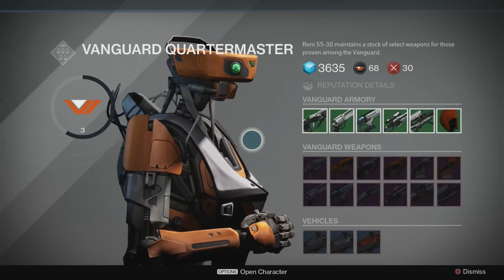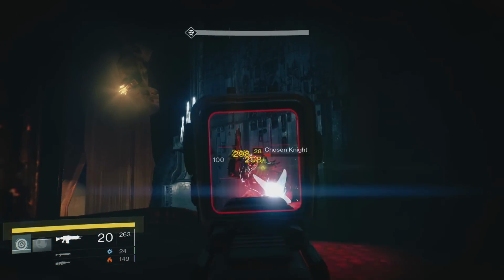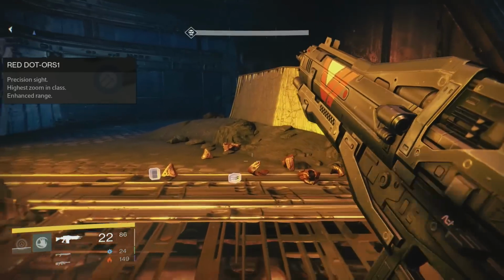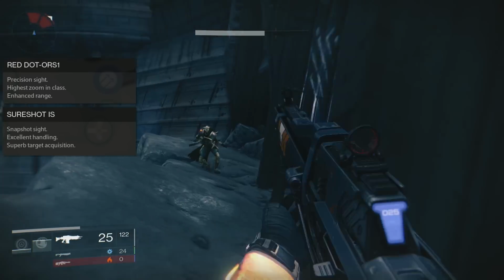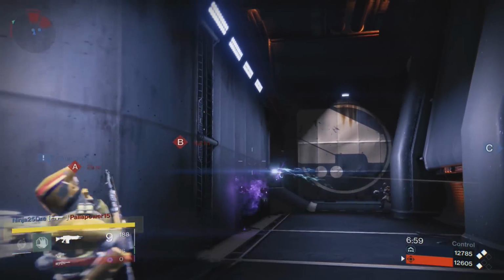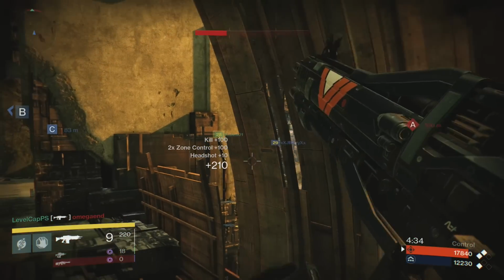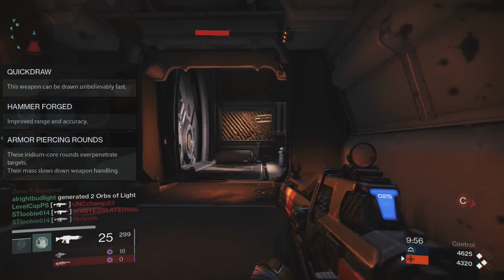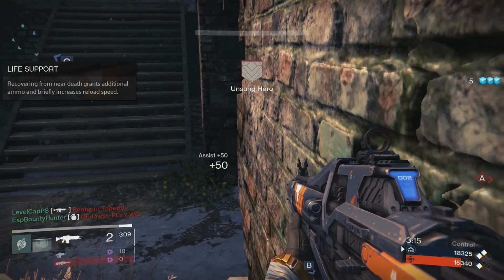Shadow Price Auto Rifle Review - Great In PVP | Destiny Crucible Gameplay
Hey guys today we're going to take a look at an important gun in Destiny as it's one of the few good pvp weapons that you can purchase from vendors in the tower.